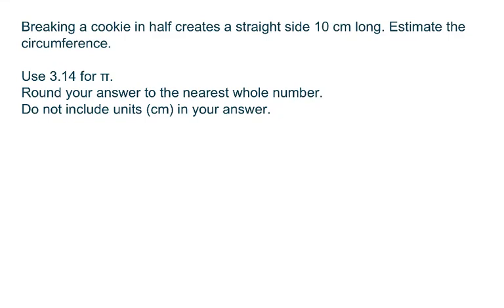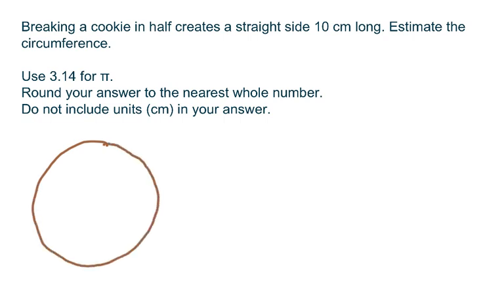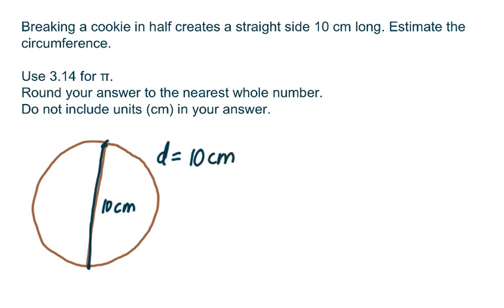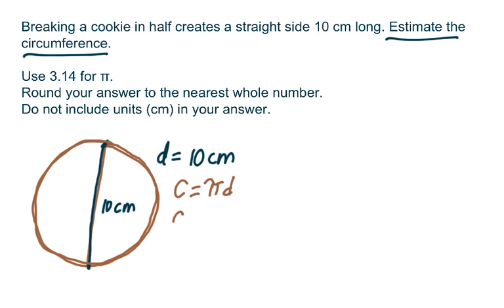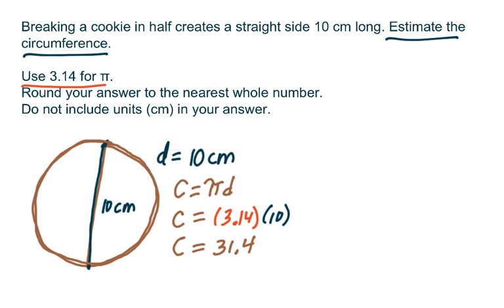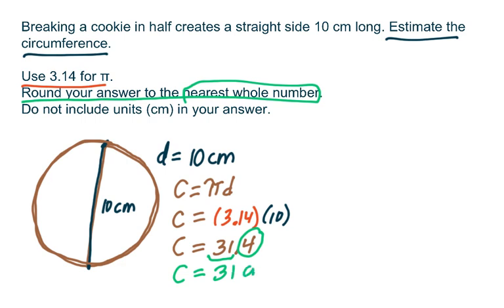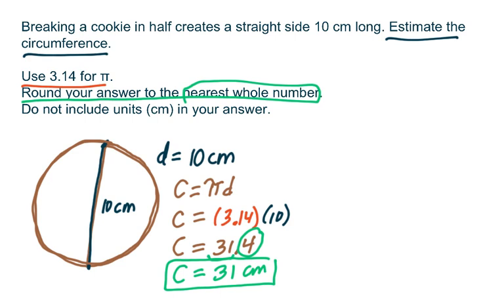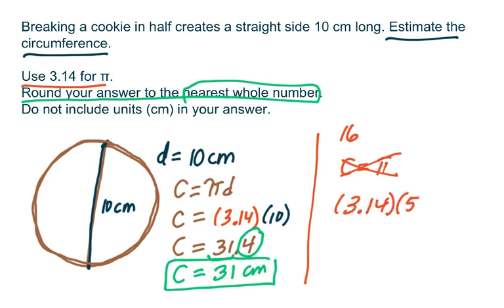IM.7.3.04 PRABR5YN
CWA#2 circumference